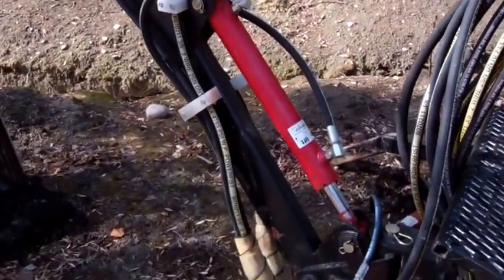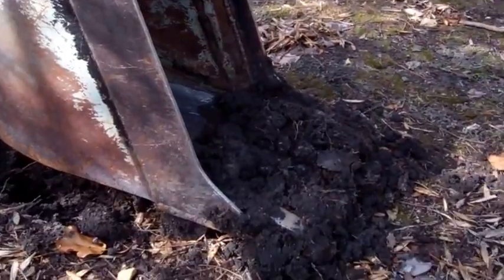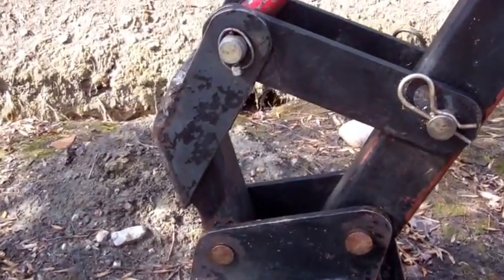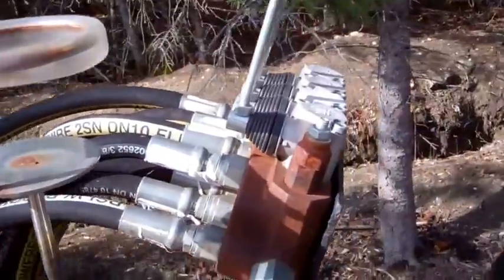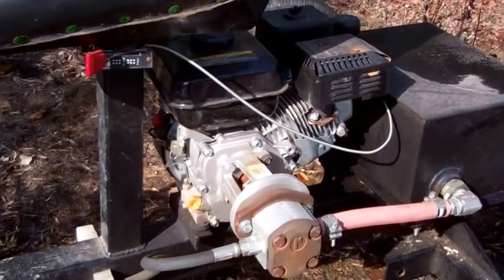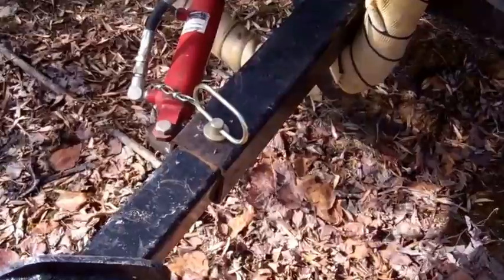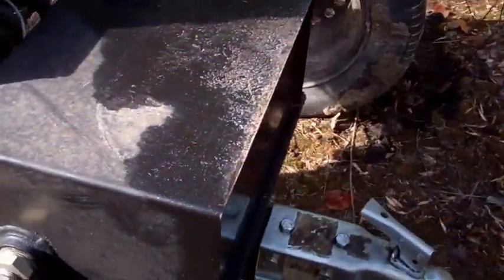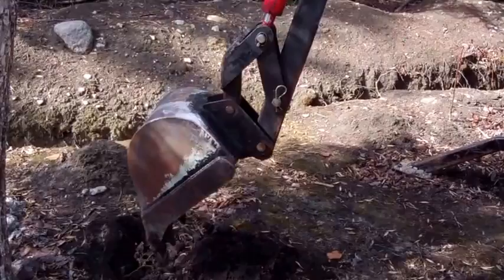Homemade Excavator An Overview of How I Built Mine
A detailed look at how i build a mini-backhoe out of scrap metals. This was a larger project but was well worth the effort and is really fun to operate. hydraulic components from Princess Auto.